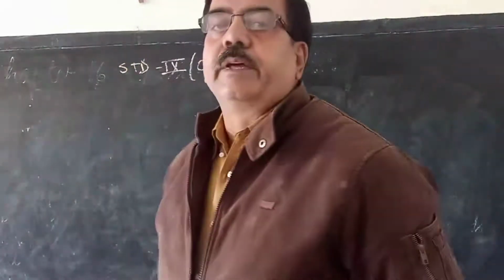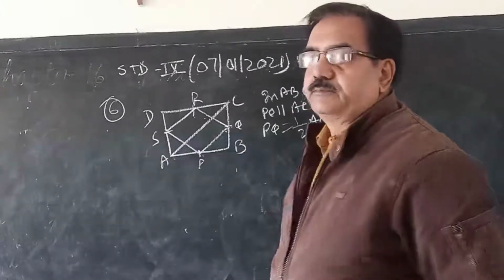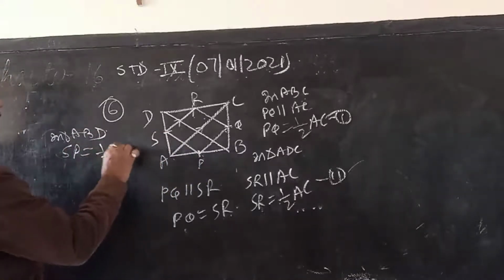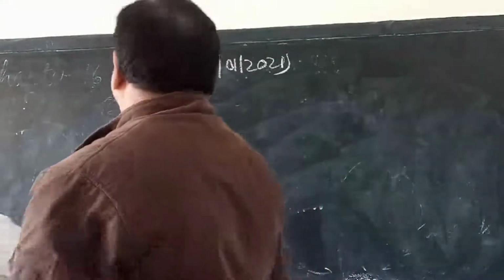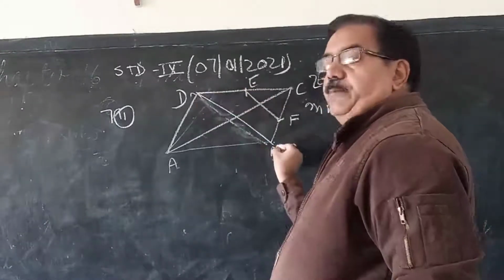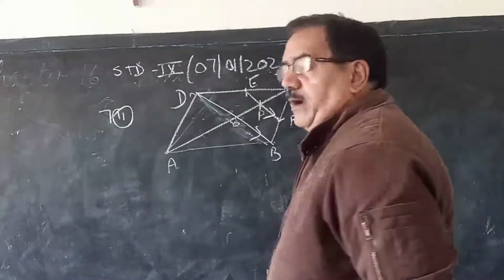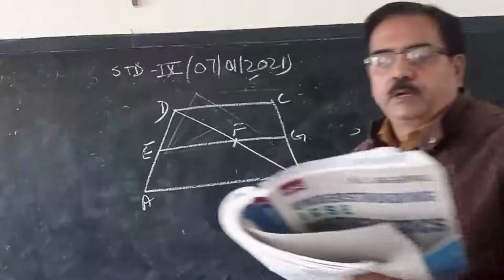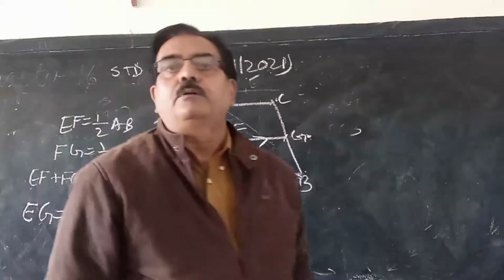(07-01-2021), STD-9, Maths Chapter-11